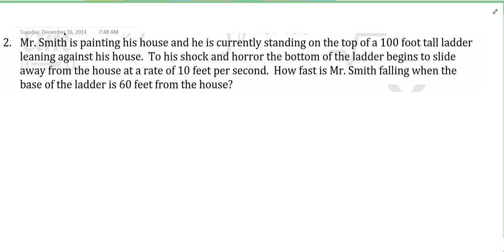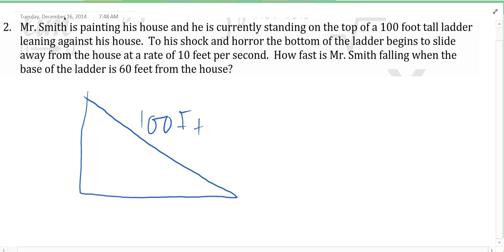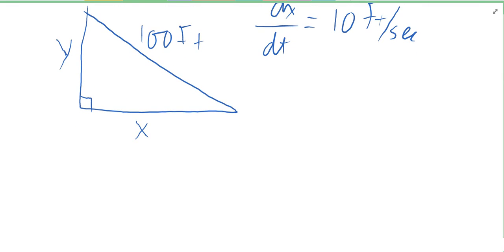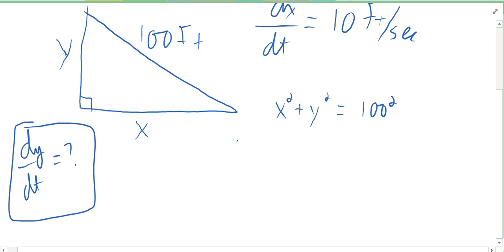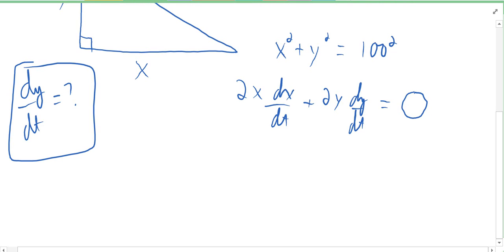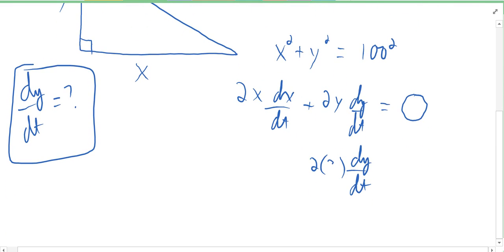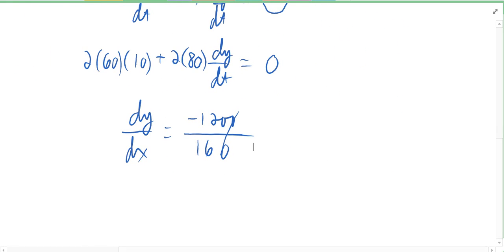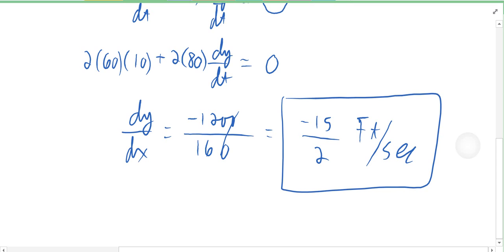#2 RR Pyth Theor